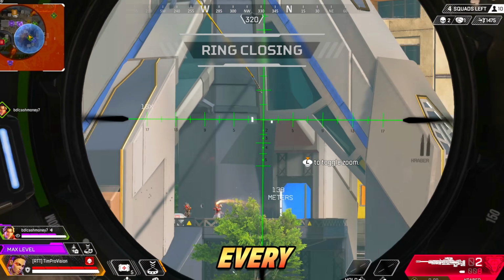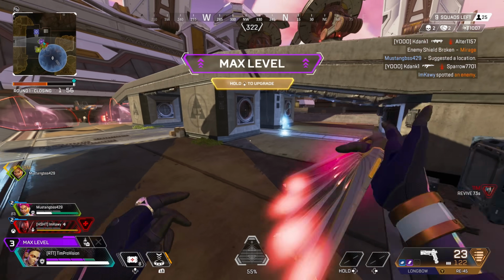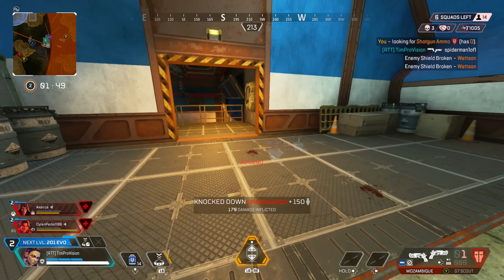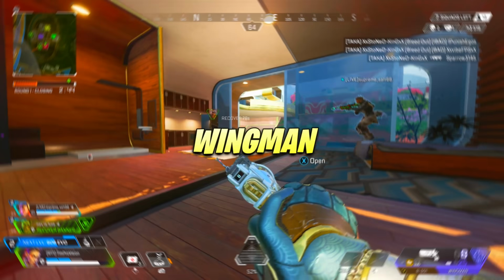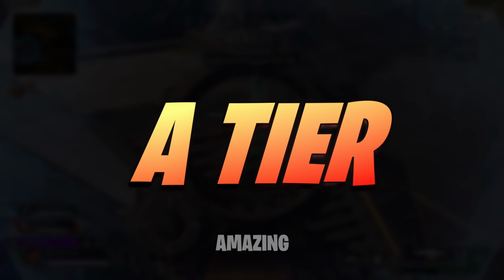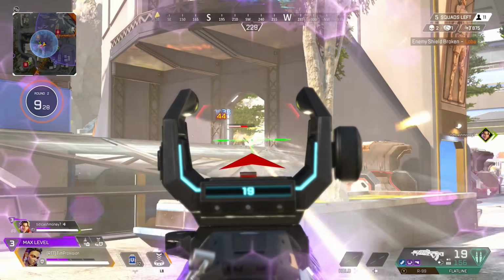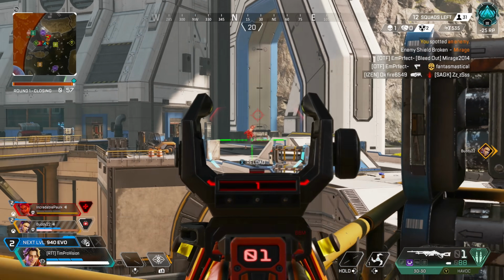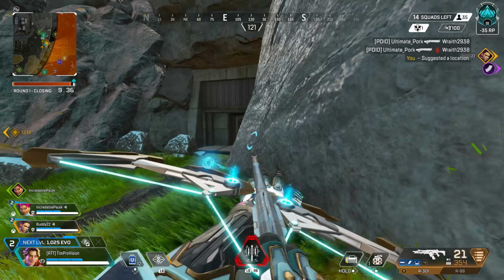RANKING The BEST WEAPONS In Apex Legends Season 25! (Tier List)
I am so excited for todays video as we are ranking every single weapon in Apex Legends meta. Specifically we are looking at Apex Legends Season 25 weapon ranking. Remember that my Apex Season 25 Tier list or the best weapons Apex Legends is just a starting point and when it comes to ranking best weapons in Apex Legends, this should be used as a guide not a definitive answer. Let me know which of my Apex Legends ranking all weapons season 25 you agree or disagree with and if my Apex Legends ranking all weapons in season 25 was useful, please like the video and drop a comment. Happy gaming everyone.

0:00 - Ranking EVERY Weapon!
0:04 - Bottom Tier Weapons In F Tier
0:35 - Underwhelming D Tier Weapons
2:21 - Fine Weapons in C Tier
3:03 - Good Weapons In B Tier
8:10 - Amazing Weapons In A Tier
12:48 - Top Tier Weapons In S Tier
17:17 - Like & Sub For More!